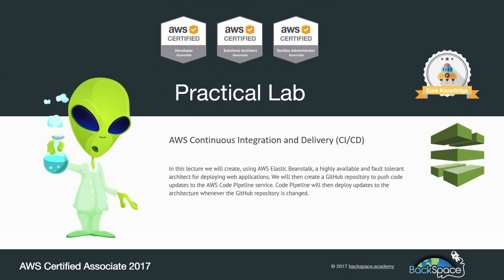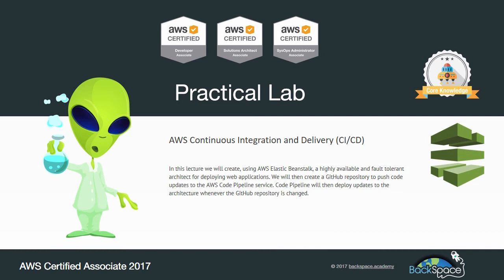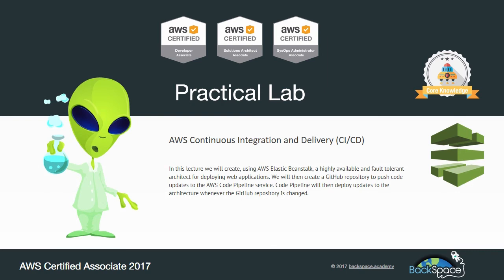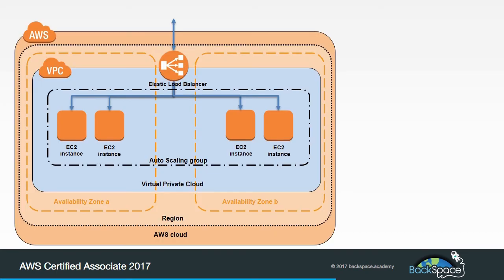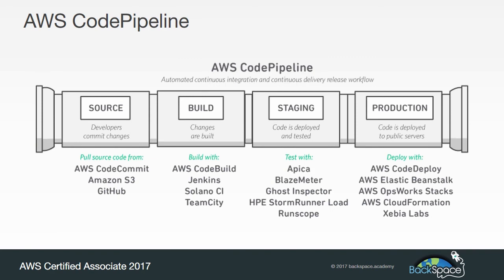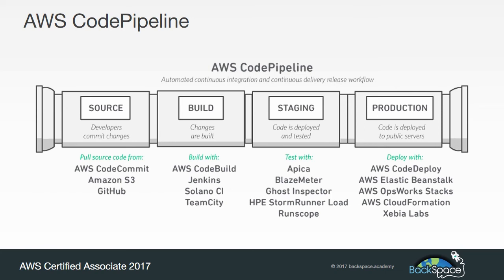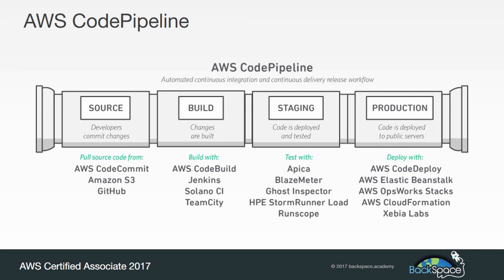Continuous Integration and Delivery (CI/CD) with AWS CodePipeline 1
From the huge BackSpace Academy AWS Certified Associate (3 cert pack and practice exams) course.
Download lab notes from: cdn.backspace.academy/public/Lab-Notes-CodePipeline-v1_01.pdf